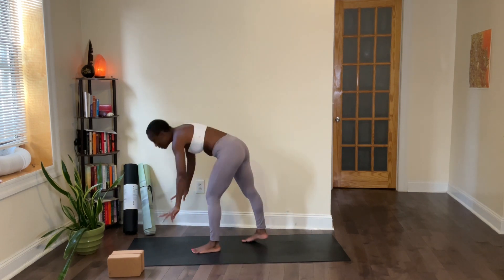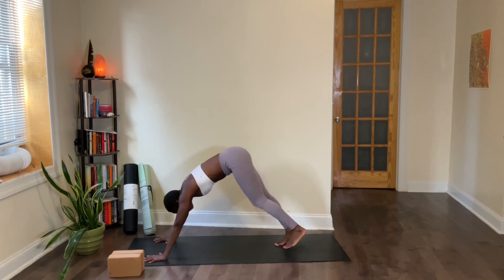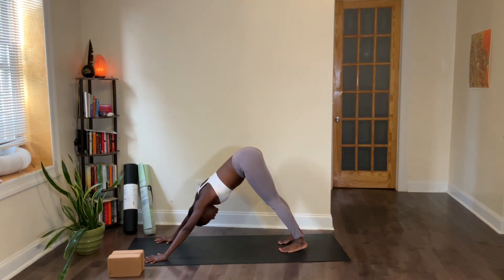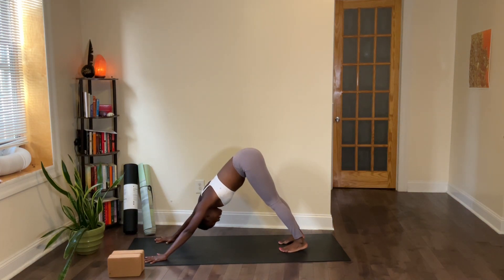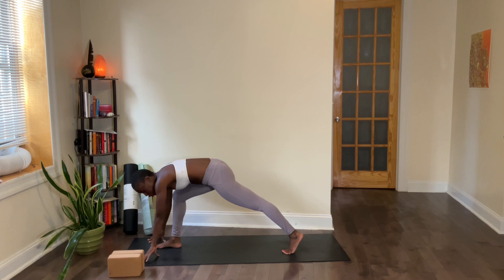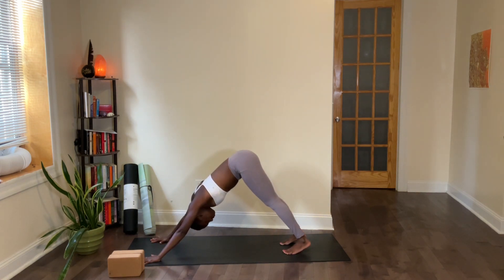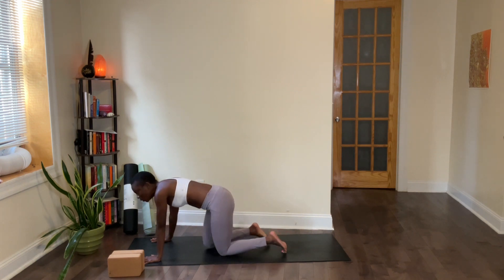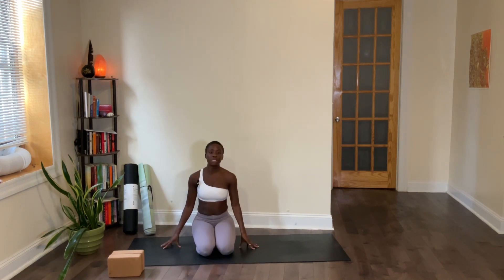Yoga Shape Breakdown: Power lunge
This is a step by step breakdown on the Power Lunge Shape. My hopes is that this can help students feel more comfortable and aware of yoga shapes.